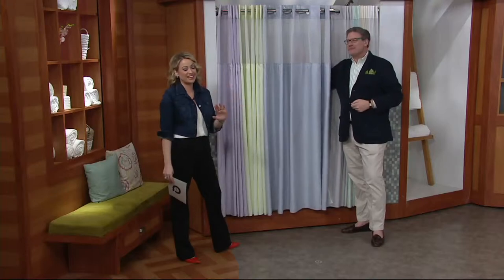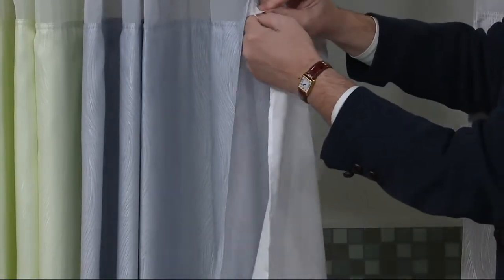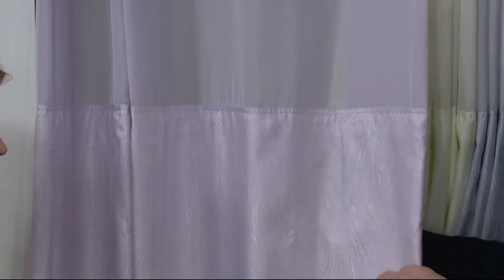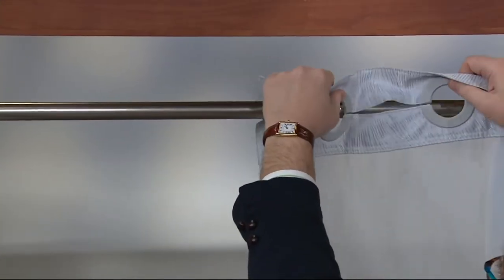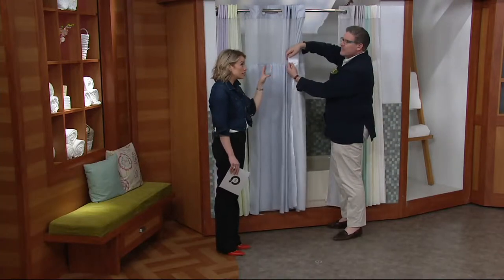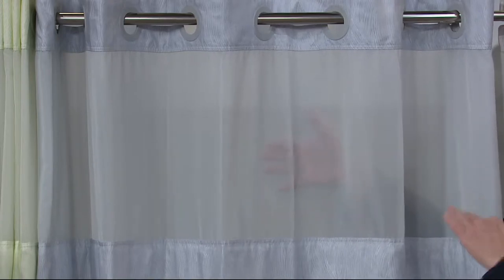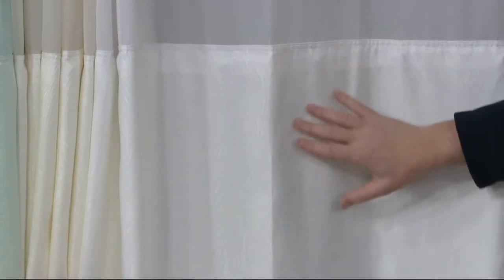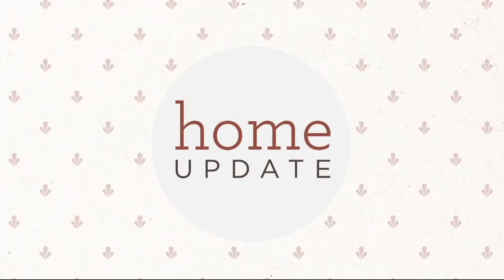Hookless Wood Grain Jacquard Shower Curtain w. Fabric Liner on QVC